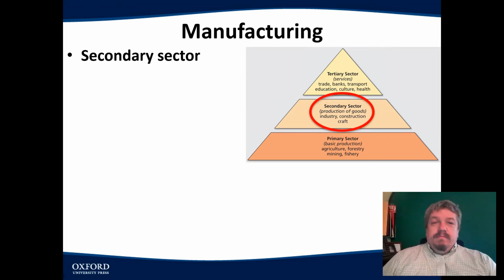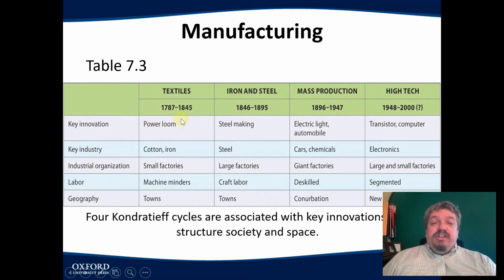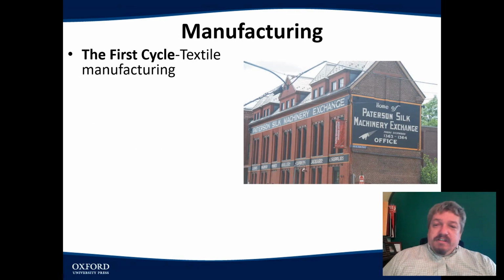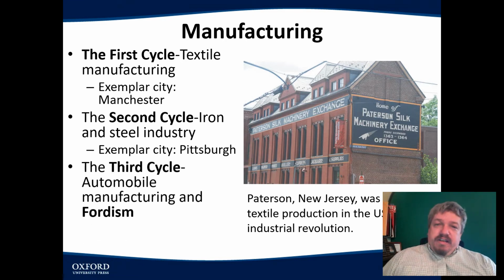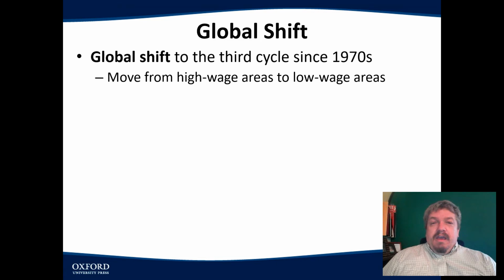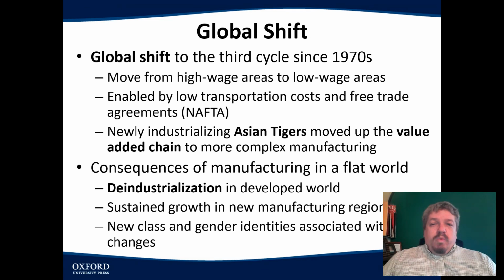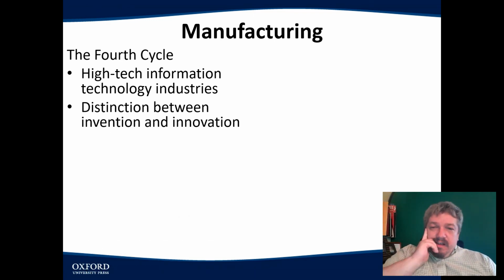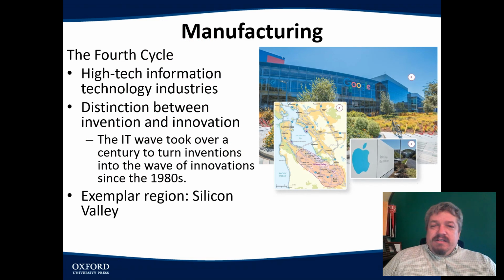Geo 101 Ch 7 Pt 3